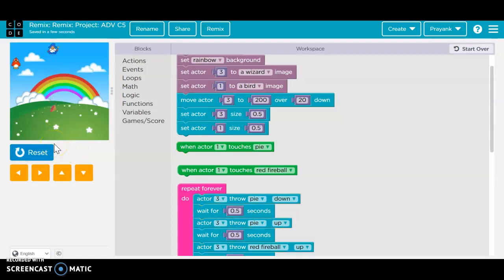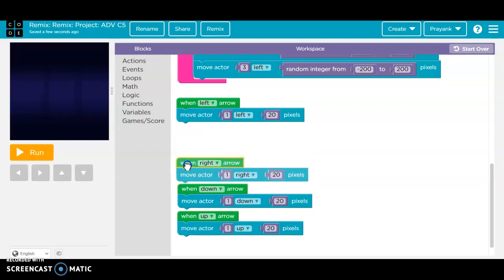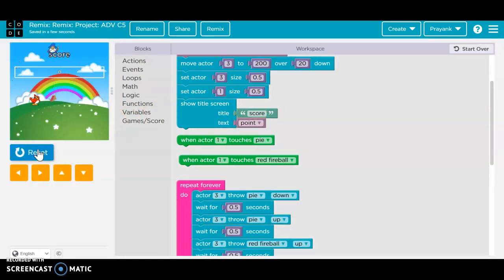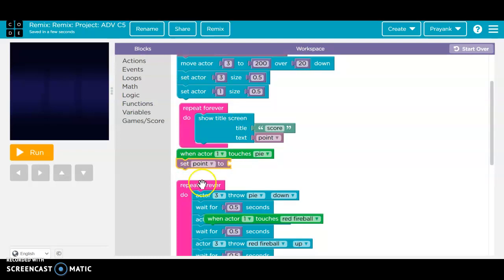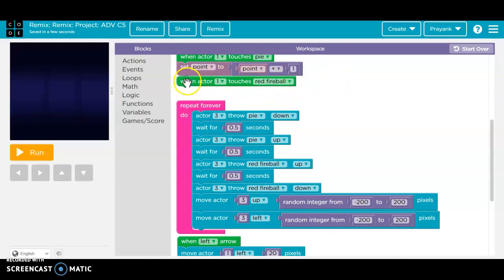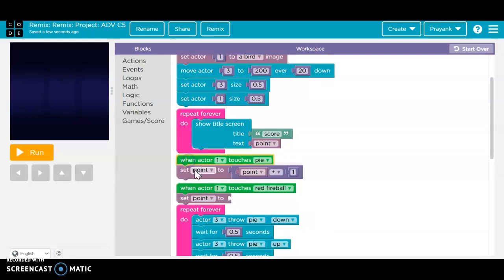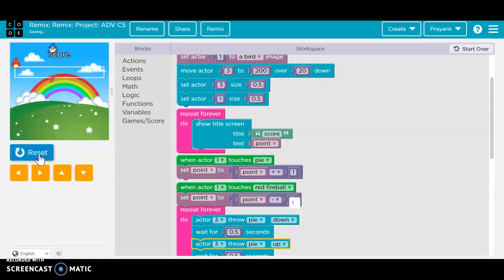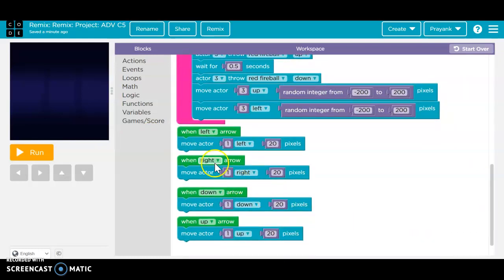Prayank The Little coder #2